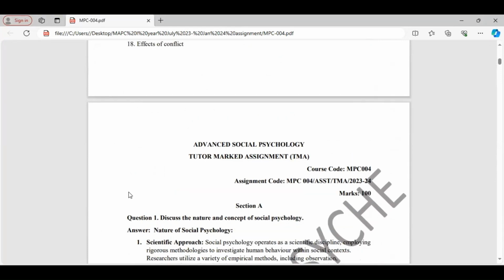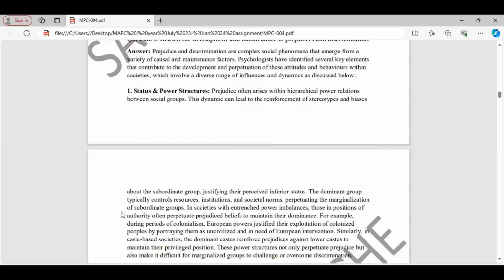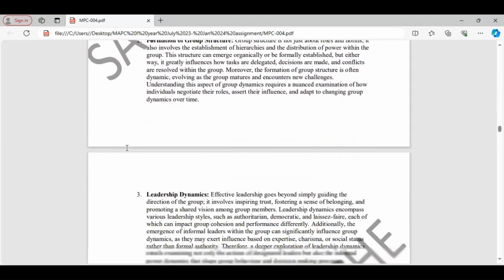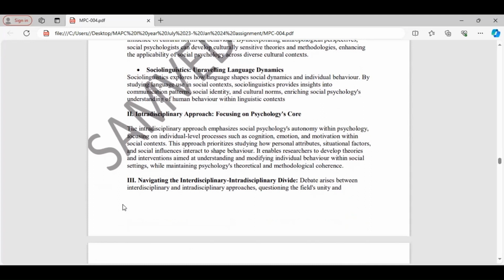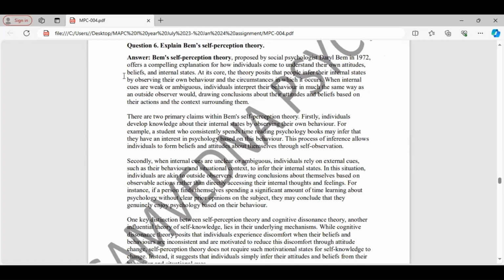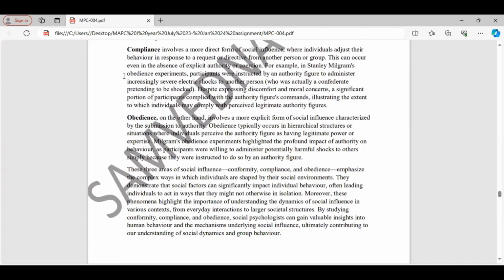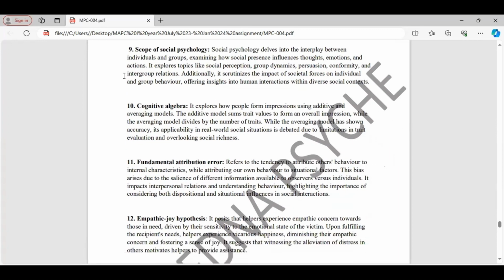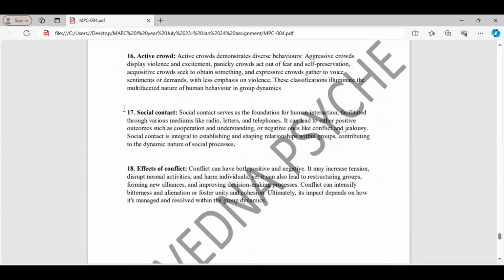IGNOU M A PSYCHOLOGY: Advanced Social Psychology (MPC-004)July 2023 & January 2024 Solved Assignment